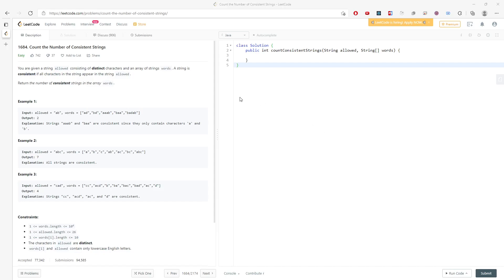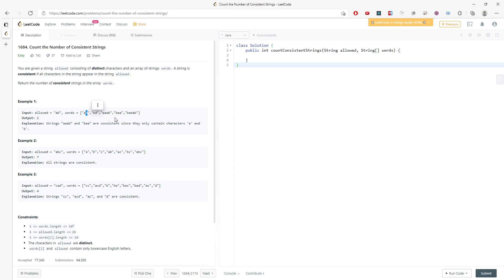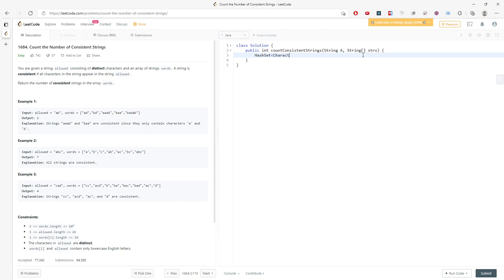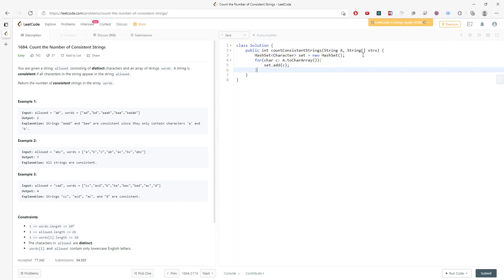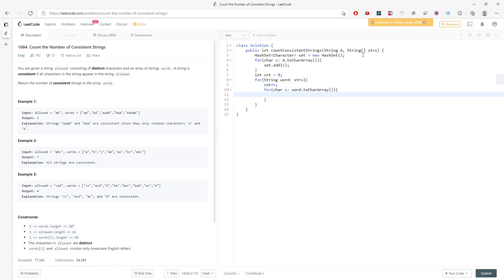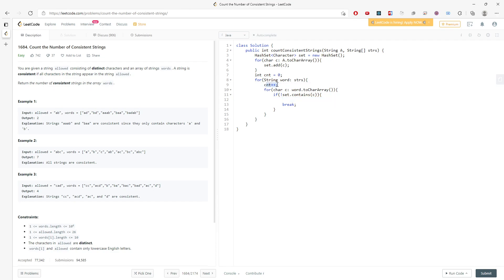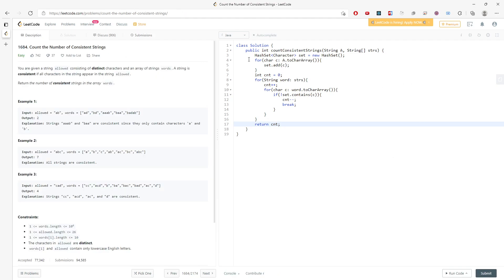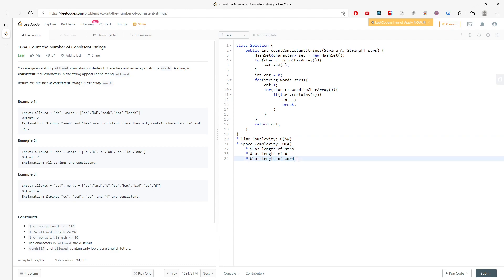LeetCode 1684 | Count the Number of Consistent Strings | HashSet | Java